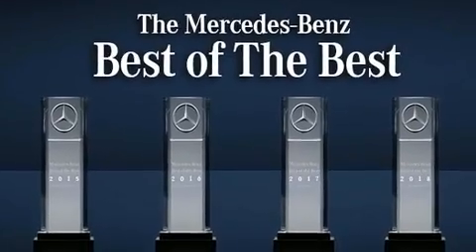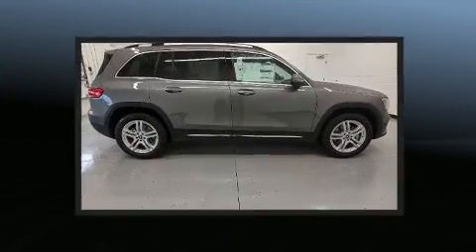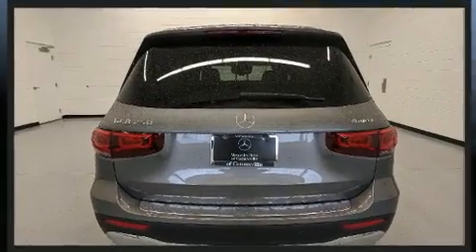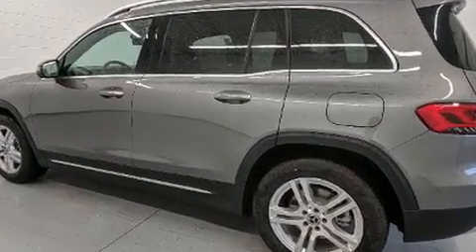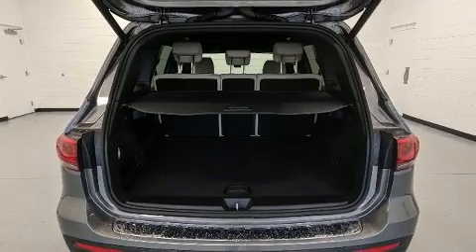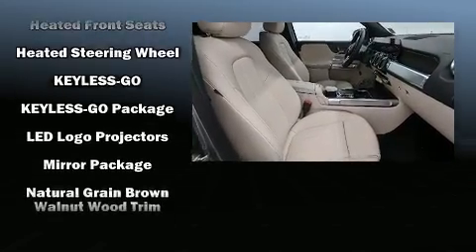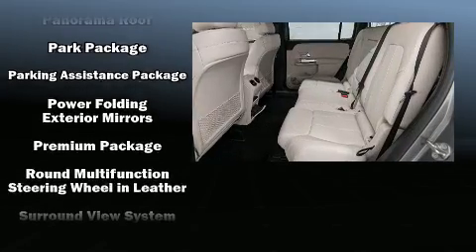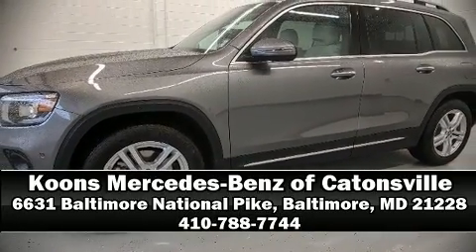2020 Mercedes-Benz GLB 250 in Baltimore, MD 21228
Under the hood you'll find a 4 cylinder engine with more than 200 horsepower, and for added security, dynamic Stability Control supplements the drivetrain. The engine breathes better thanks to a turbocharger, improving both performance and economy. Mercedes-Benz infused the interior with top shelf amenities, such as: a power seat, heated seats, front dual-zone air conditioning, tilt steering wheel, turn signal indicator mirrors, a power rear cargo door, and a blind spot monitoring system. For drivers who enjoy the natural environment, a power moon roof allows an infusion of fresh air. Mercedes-Benz ensures the safety and security of its passengers with equipment such as: dual front impact airbags, front side impact airbags, traction control, brake assist, a panic alarm, an emergency communication system, and 4 wheel disc brakes with ABS. You'll never lose visibility with rain sensing wipers, which activate automatically when the drops start to fall. Our aim is to provide our customers with the best prices and service at all times. Please don't hesitate to give us a call.